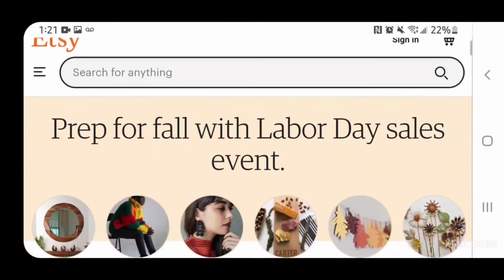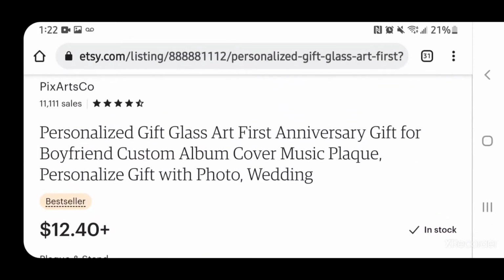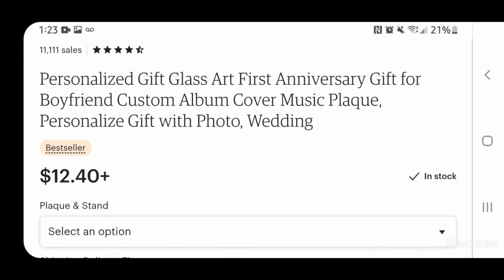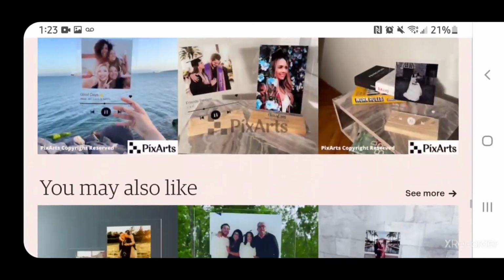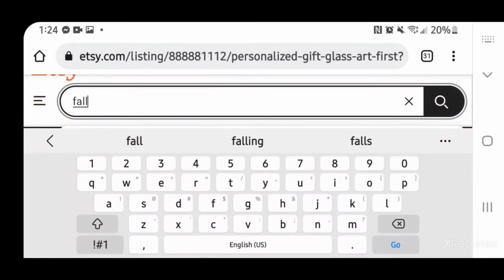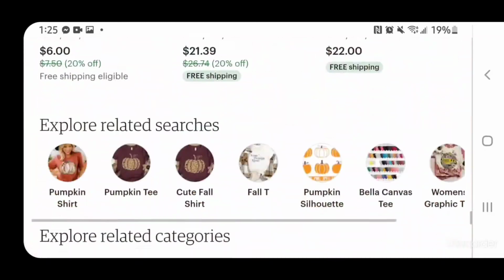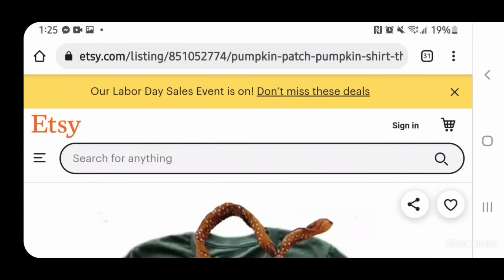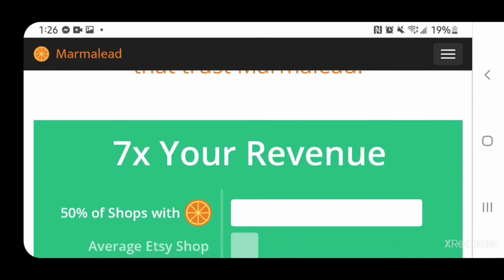The Secret To Etsy Tags For Bestseller Listing | Key Word | SEO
The secret to getting your listing to pull up just like those etsy bestseller listings isn't that difficult! This quick tutorial will show you exactly how to duplicate those tags for your own listings!

TIMESTAMPS
0:55 Step One
1:20 What to Look For
1:38 Step Two
2:05 Step Three -boost SEO this way
2:40 Step Four
3:28 POD
5:02 Other ways to search tags

//CAMERA GEAR USED:
○ My camera
○ Microphone Cover
○ Desktop Studio Light
○ Standing Studio Lighting

Sharing Passive Income and YouTube tips to help you grow multiple streams of Income!

If you are looking to sell on your own website you can check out my tutorials on creating a website for free

If you want to know how to set up an e-commerce site using ECWID go

XO
WJ